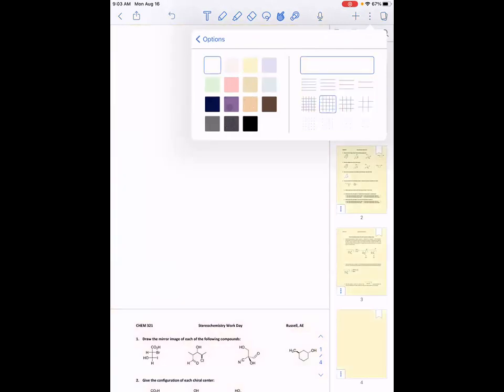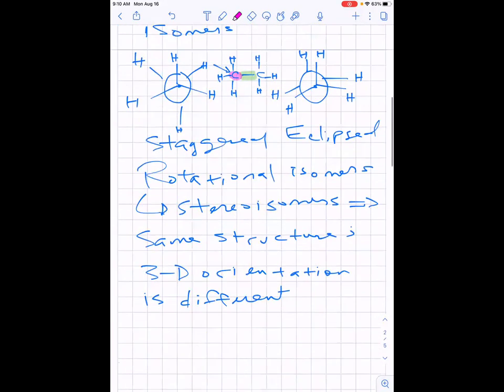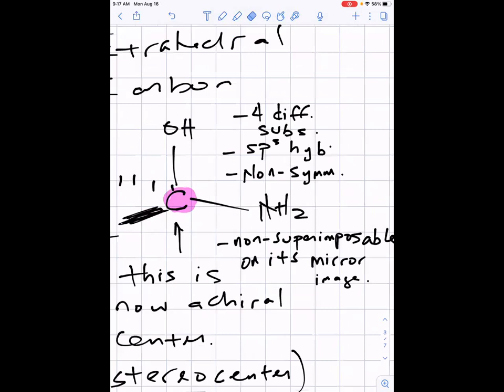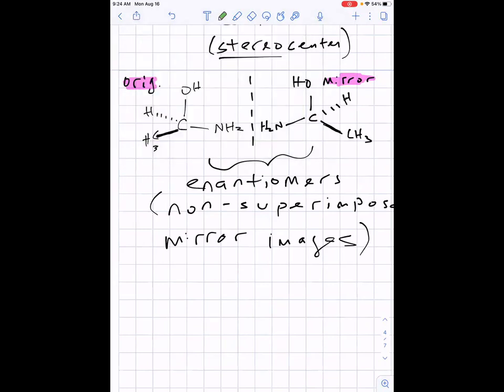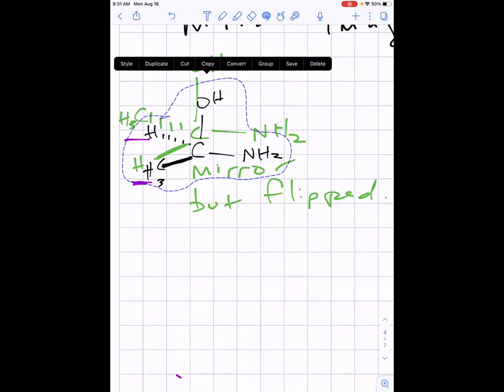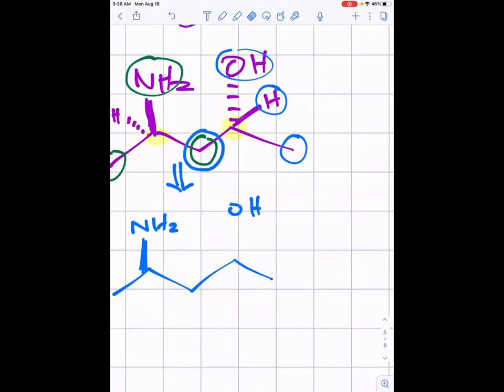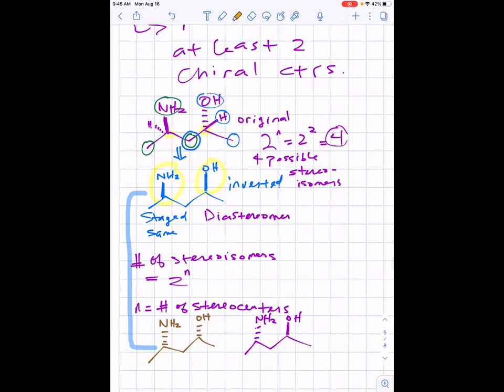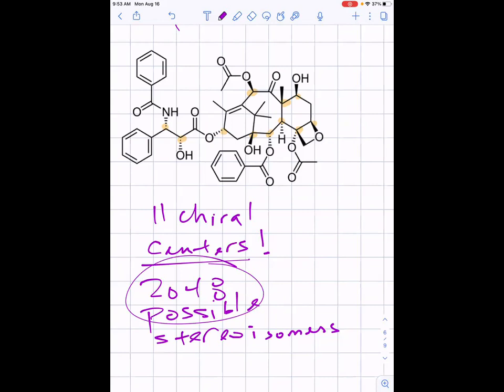CHEM 321 8-16-21 Stereochemistry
Stereoisomersim: Enatiomers and Diastereomers